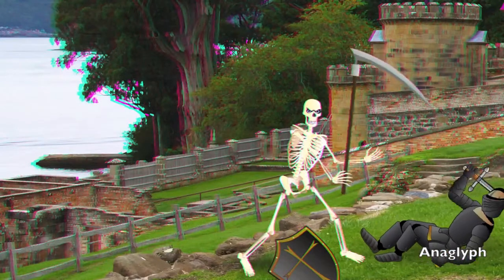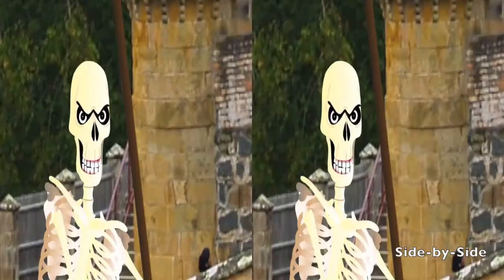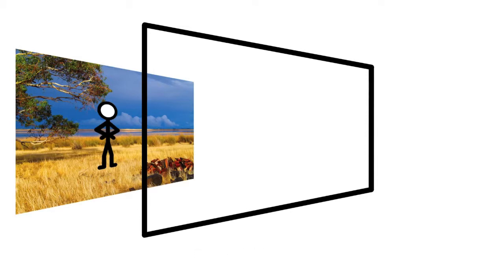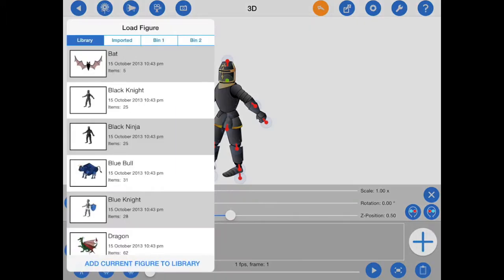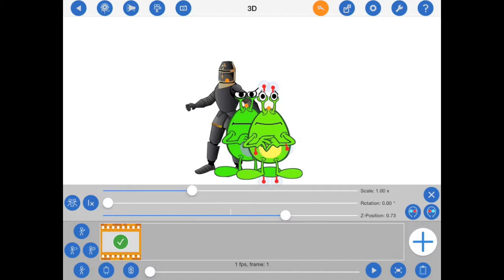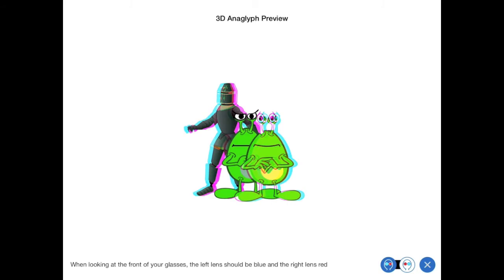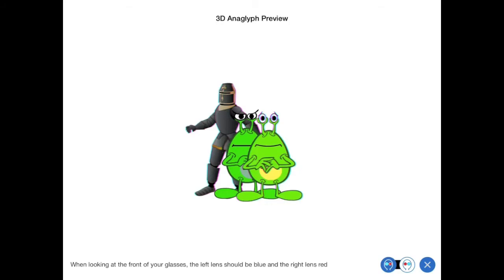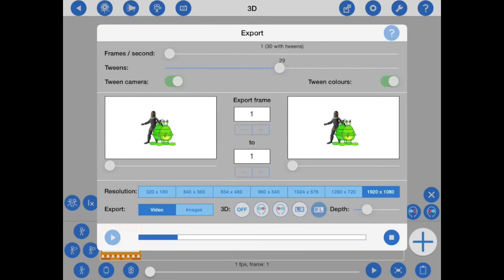StickMotion Tutorial - Adding Depth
StickMotion 1.6 (available now) now includes new anaglyph (red/blue) and side-by-side 3D export options - Add some depth to your StickMotion animations!

This tutorial covers the process of adding depth to your animations.  Please note that StickMotion is 2D animation software.  Version 1.6, however, now allows a z-position to be assigned to figures.  When exporting in anaglyph or side-by-side 3D formats, figures with a z-position of zero will appear behind the iPad's screen, figures with a z-Position of 0.5 will appear to be on the iPad's screen and figures with a z-position of 1 will appear to be in front of the iPad's screen.  The figures themselves, however, will still be two dimensional as shown in this video.